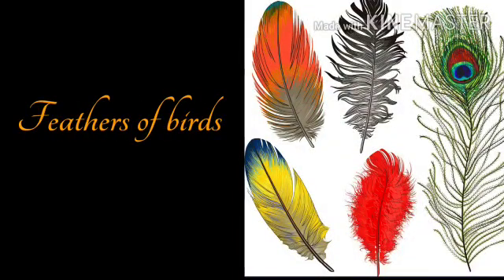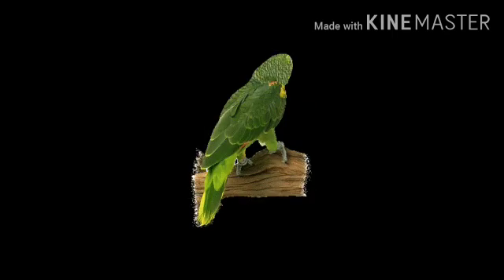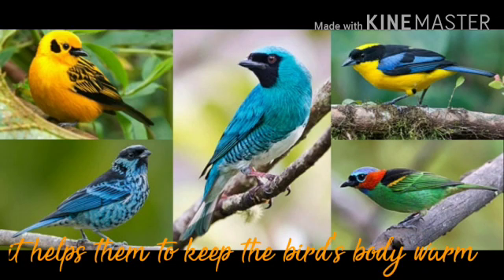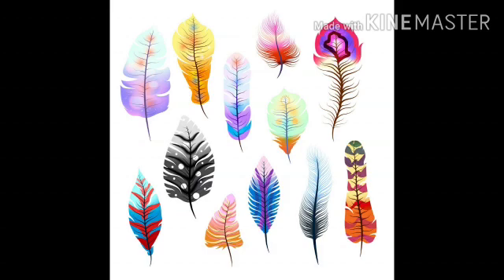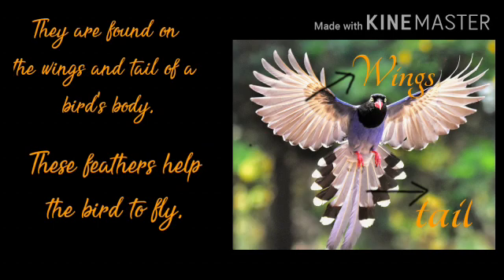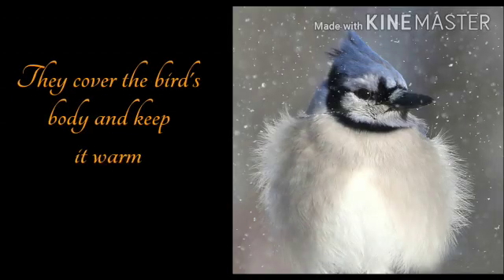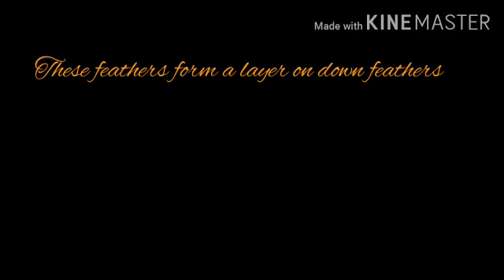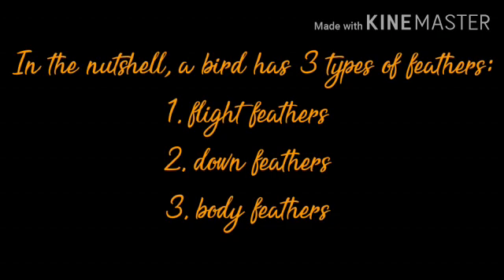Class 3 Ch 8 BIRDS Feathers of the birds by Aarushi Jain